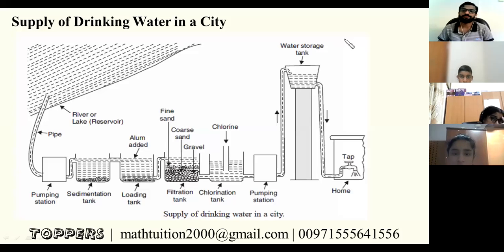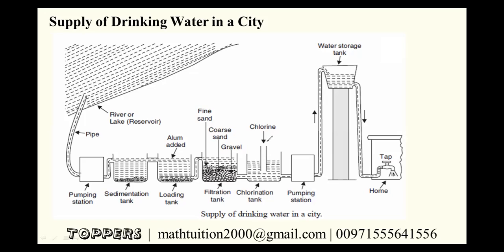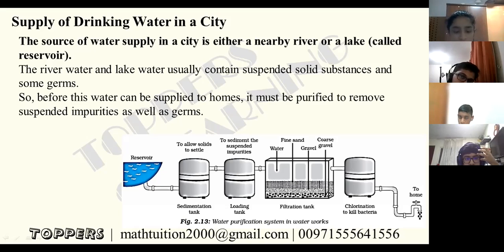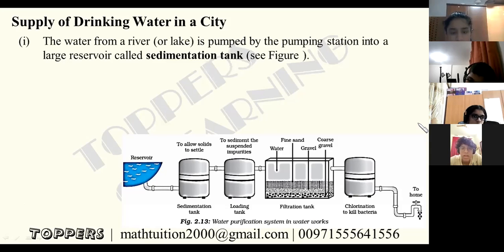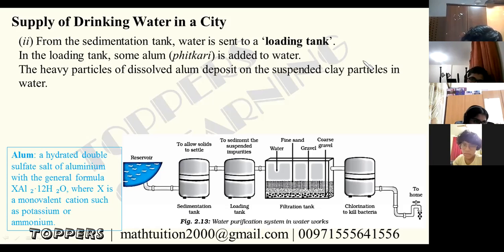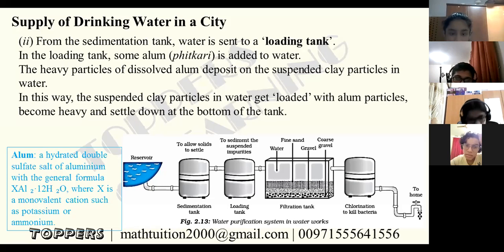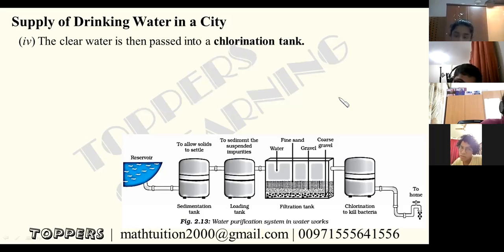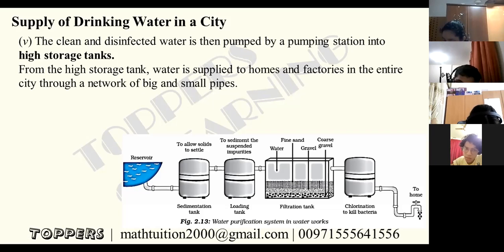Water Works Water Purification System 20211014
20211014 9 Chemistry Water Works Water Purification System